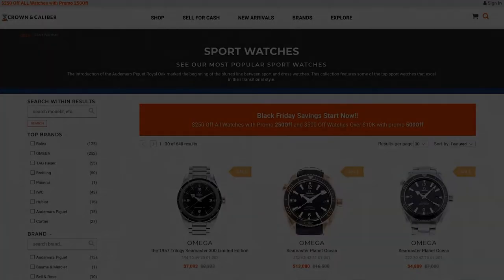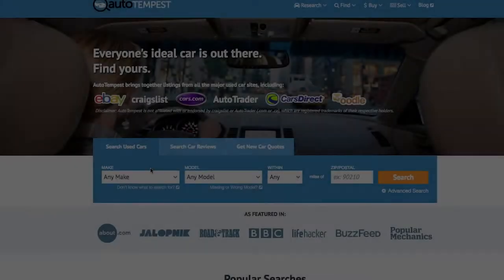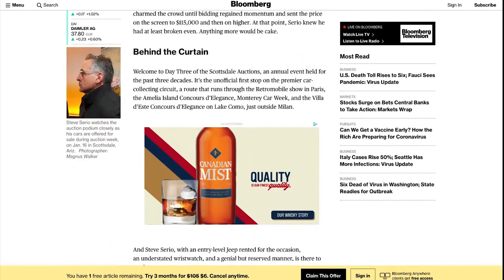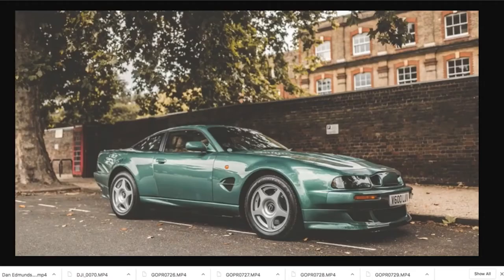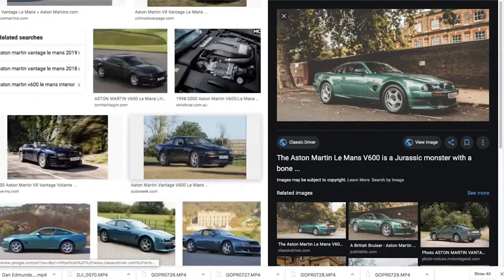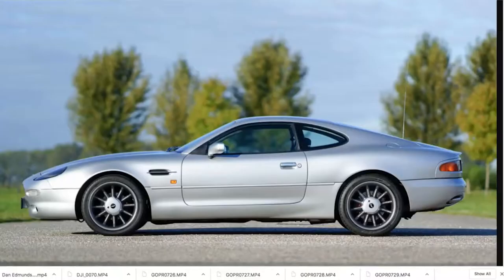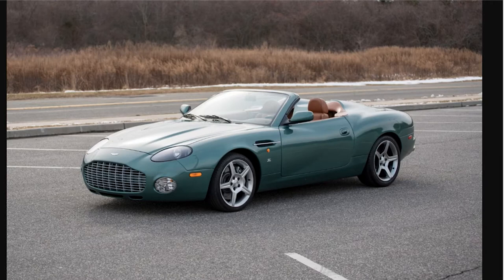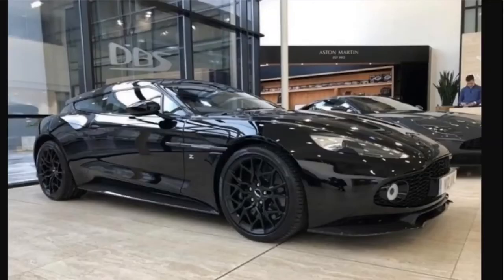Stephen Serio (Vehicle Acquisition Agent) - TST Podcast #504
Stephen Serio is a vehicle acquisition agent - if you're made of money and want the best, you get a guy like Stephen, or, more likely, Stephen himself, to find it for you. He is also a photographer, Sports Car Market contributing writer, and collection management expert. IG: @therealbondgroup

Get the audio-only version of this show wherever you get podcasts (except Stitcher) or get it from our source